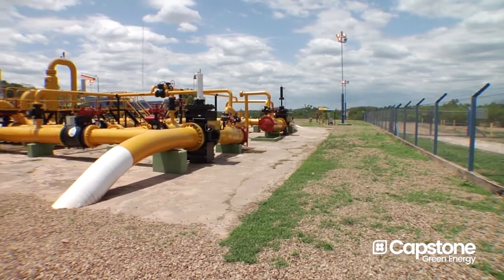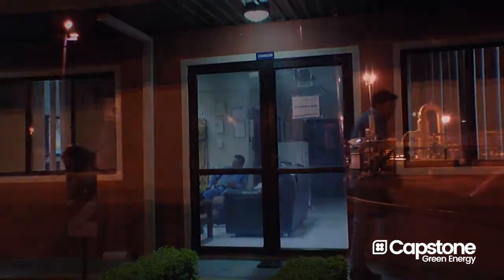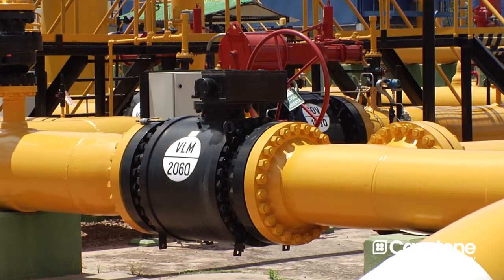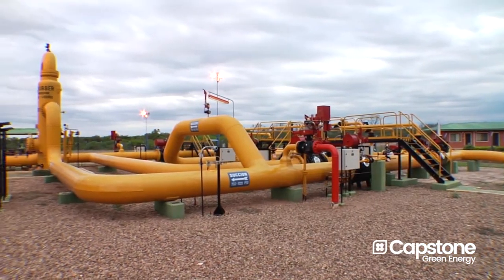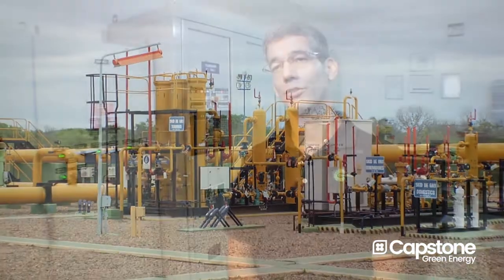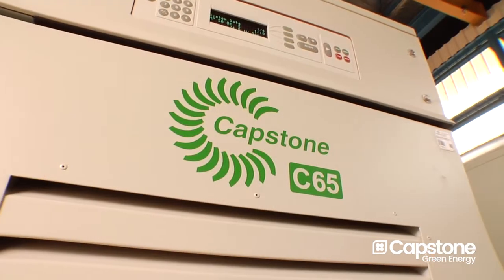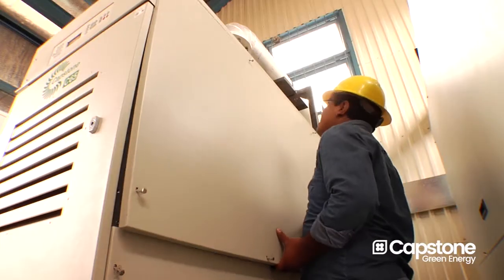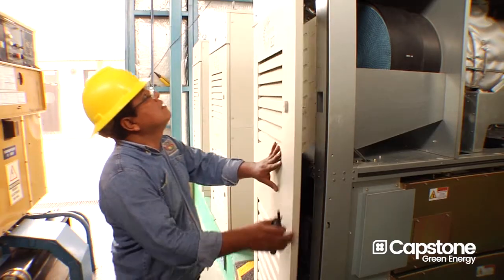YPFB Transporte S.A. - Bolivia (English)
The remote YPFB Transporte S.A., Taquiperenda gas compression station in Bolivia uses four C65 MicroTurbines® to meet its total power needs.